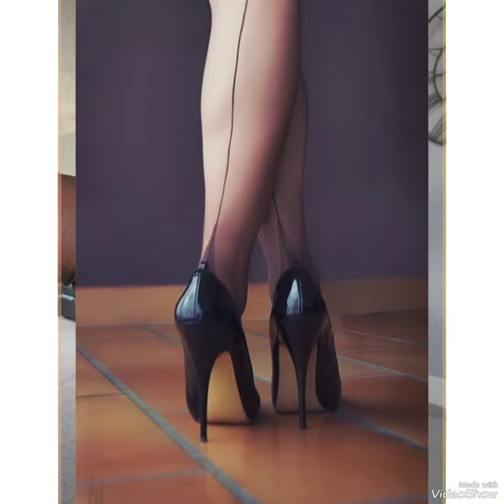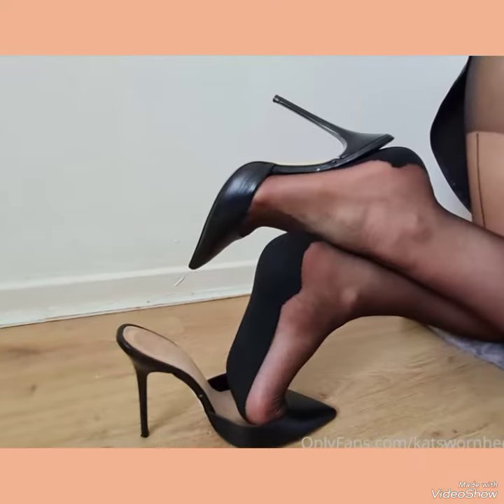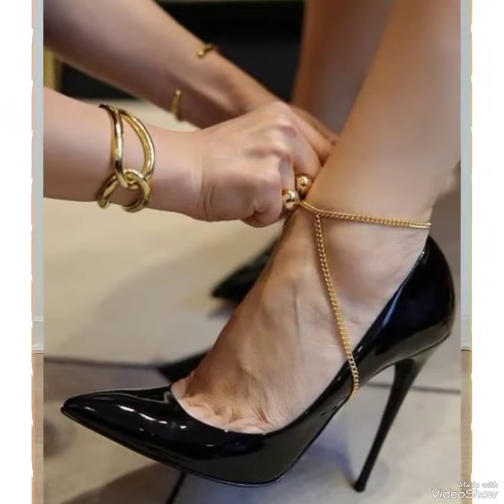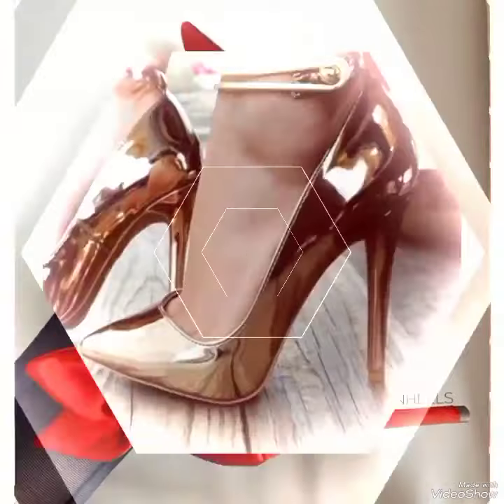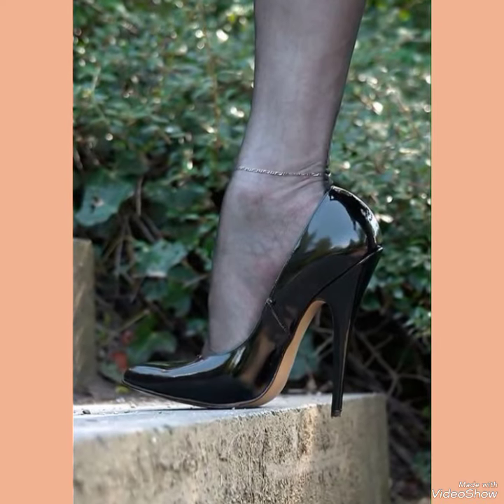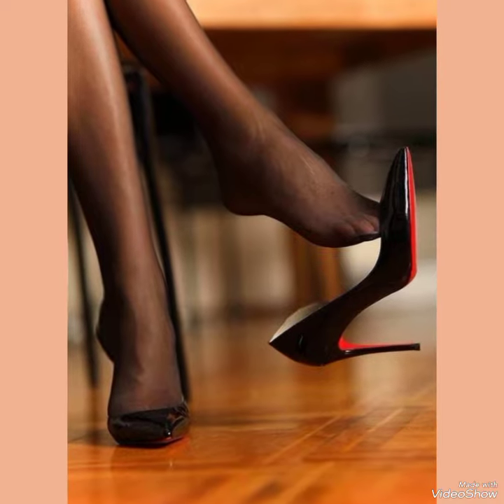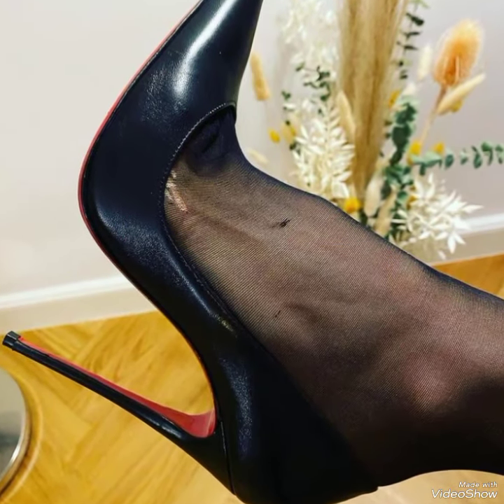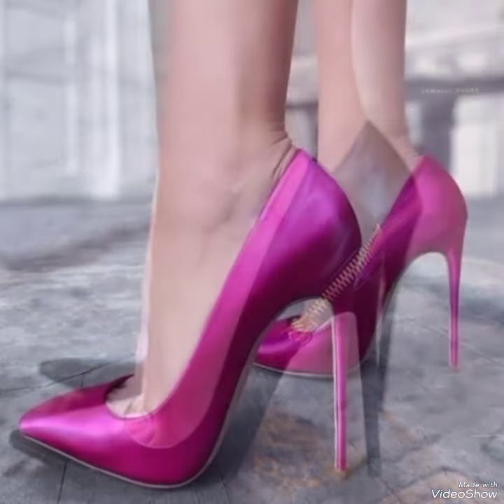So captivating and so fashioned pencil high heels shoe's with over knee stocking